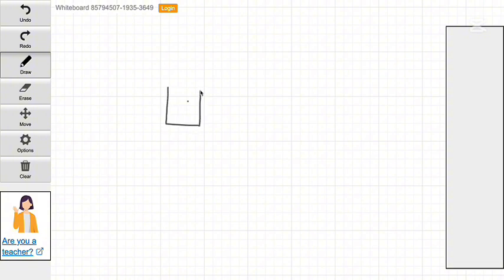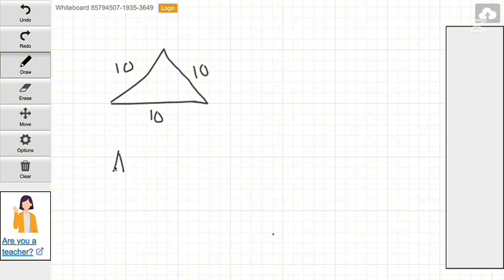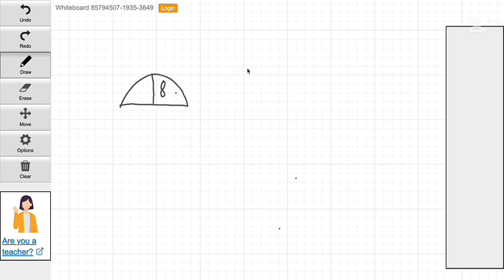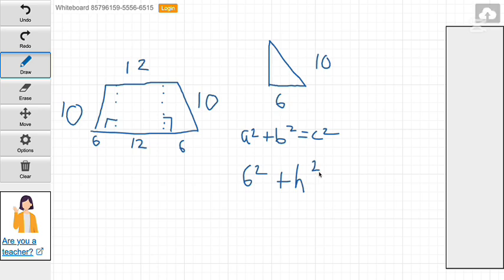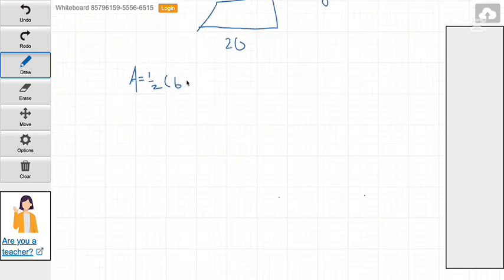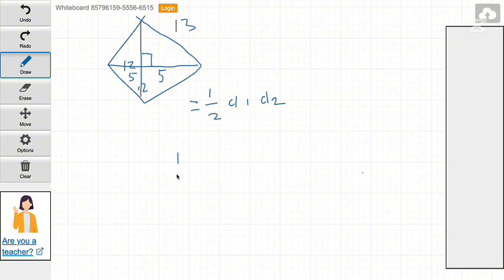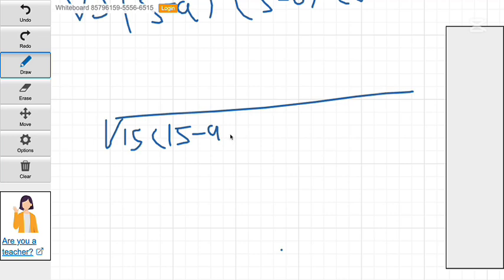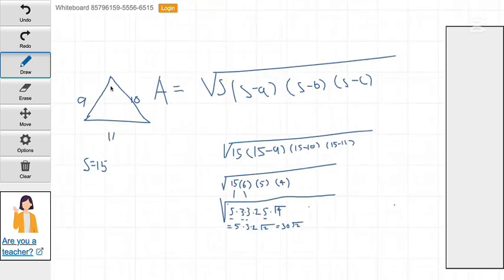Area explained in Maths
Just explaining area to yall